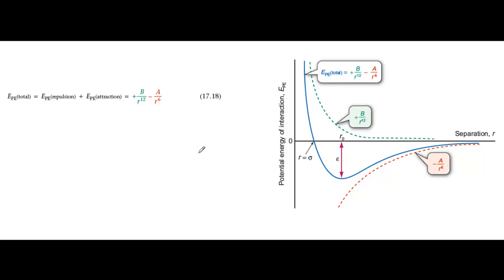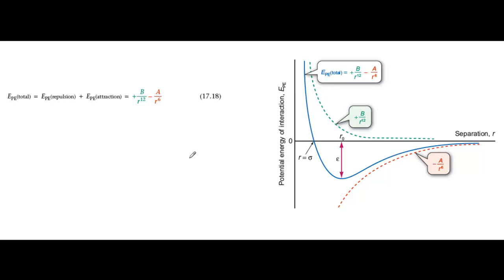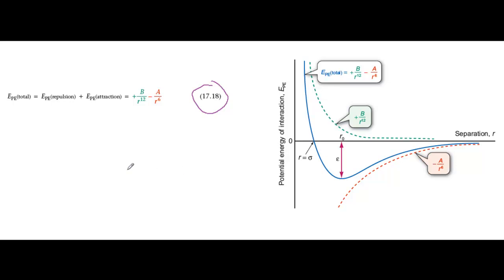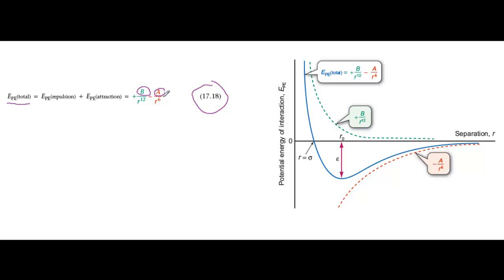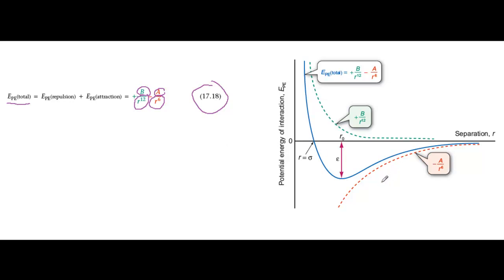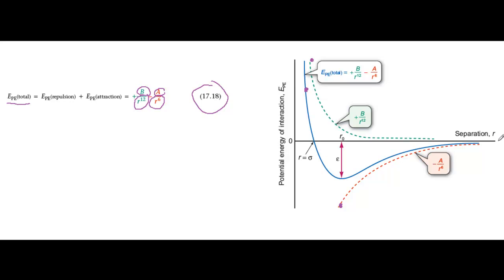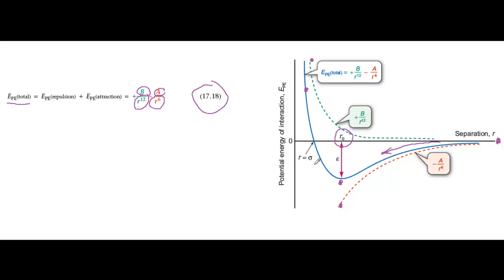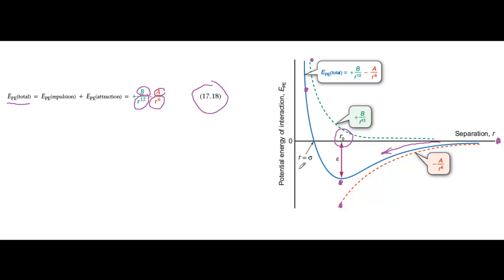Molecular interaction and the Lennard-Jones potential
In this screencast, John Holman explains how total potential energy for two interacting molecules is determined by the balance of repulsive and attractive forces between them.